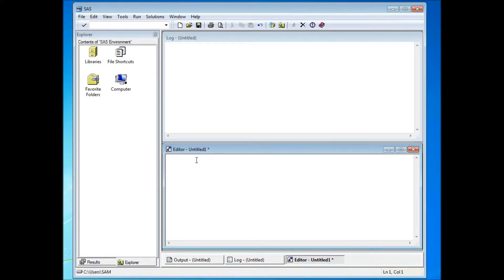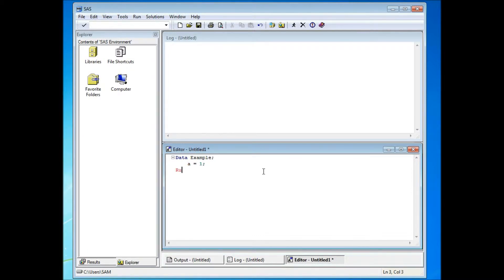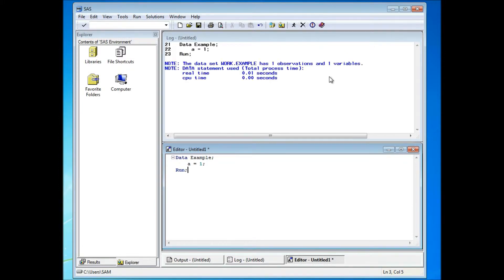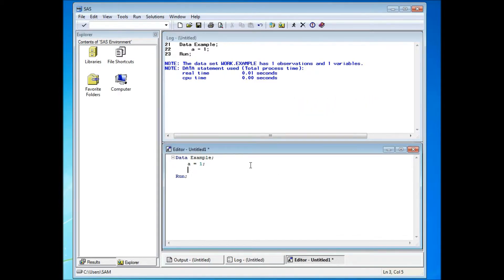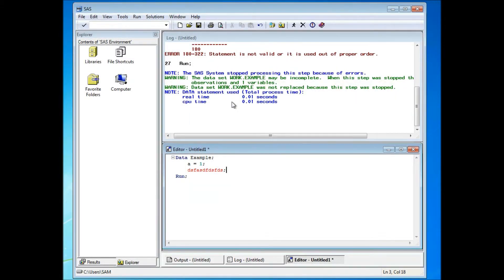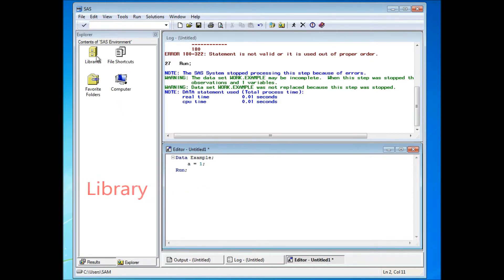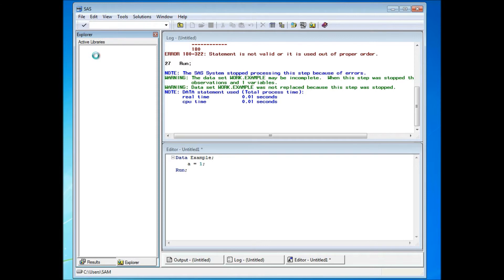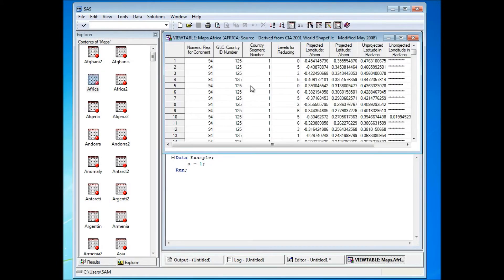SAS Programming Tutorial #2: SAS Interface, Editor window and Log window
This video will walk you through the SAS Interface, Editor window and Log window.

Our short and concise videos are meant to teach you one SAS programming concept at a time.

More videos are available on our website at